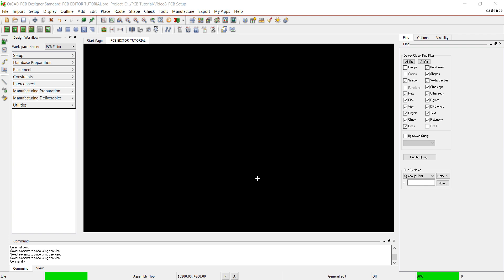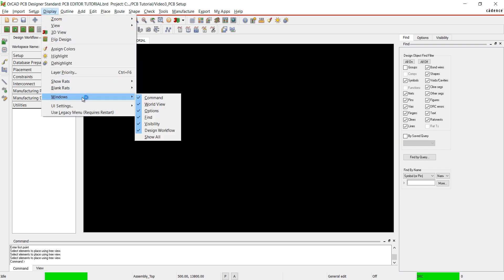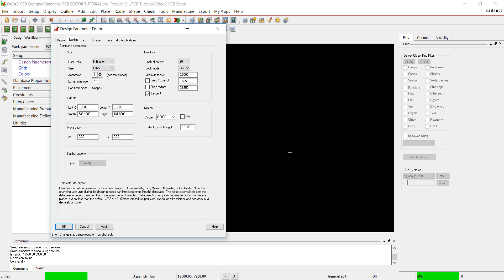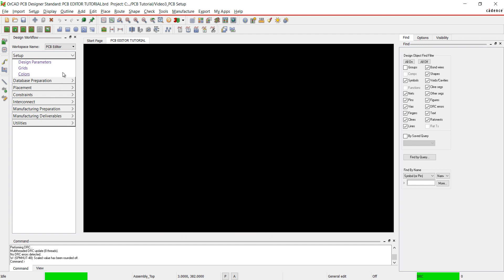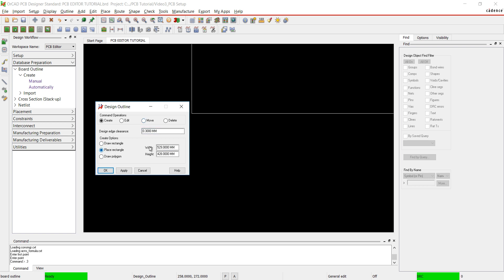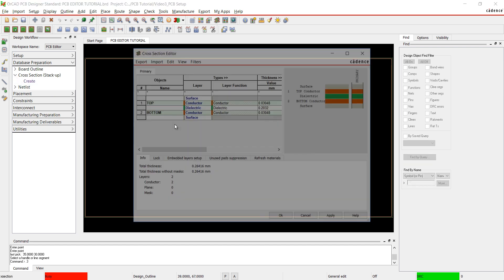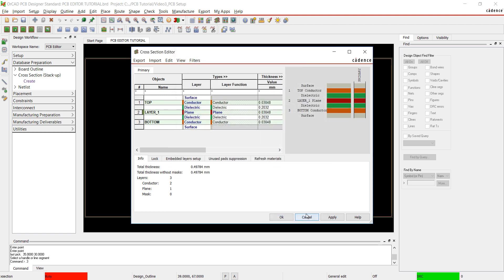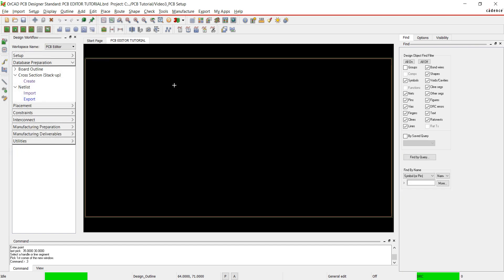How to Create a Board Outline in OrCAD 17.2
PCB Editor Tutorial: Getting Started

Not sure how to get started with OrCAD? Our tutorial videos will walk you through all you need to know. You can download the access files for the PCB Editor Tutorial videos